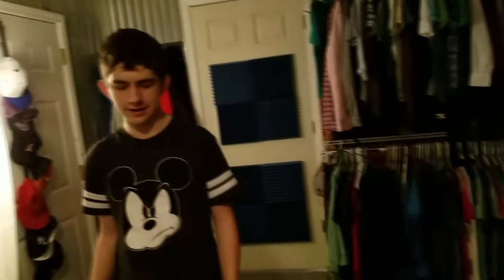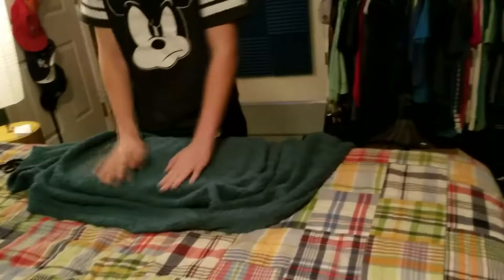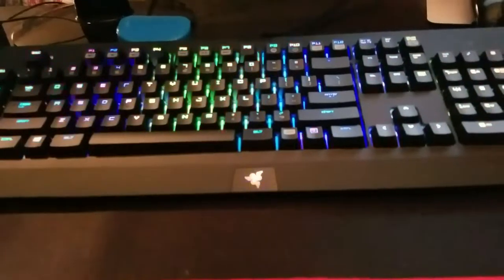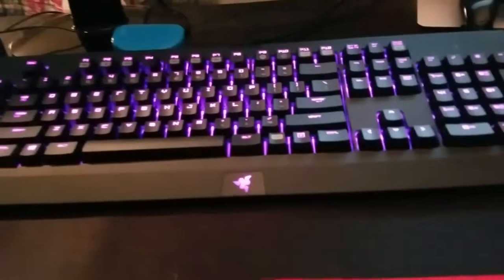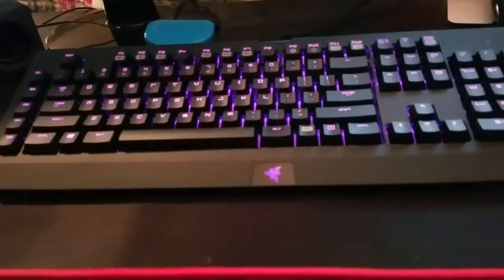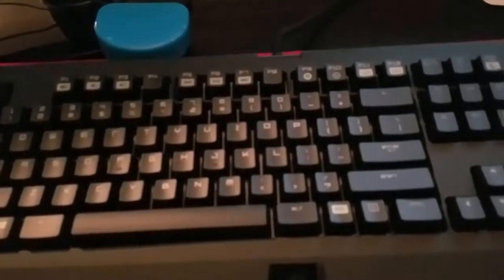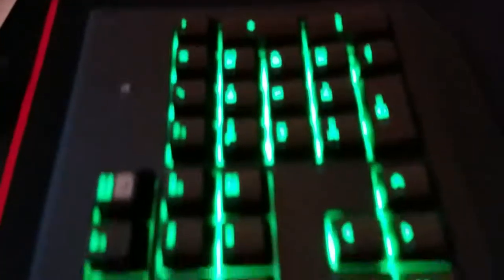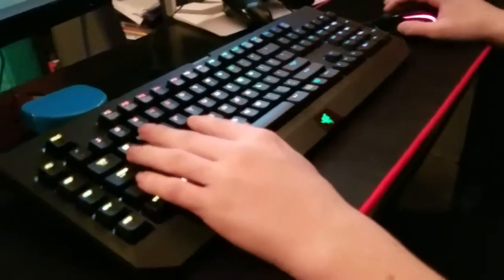Unboxing A New Keyboard